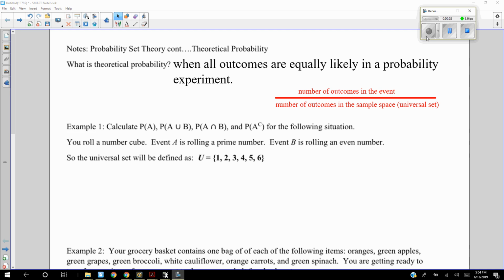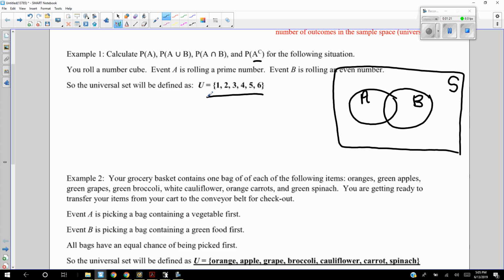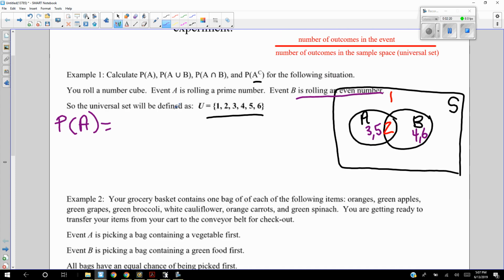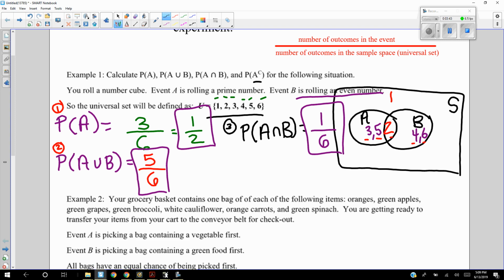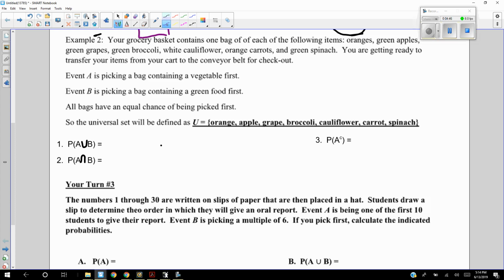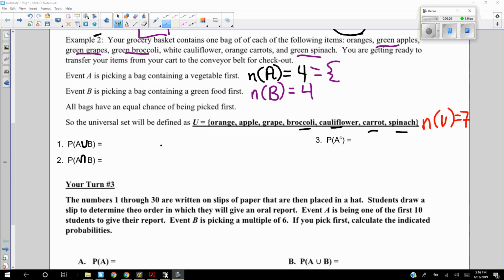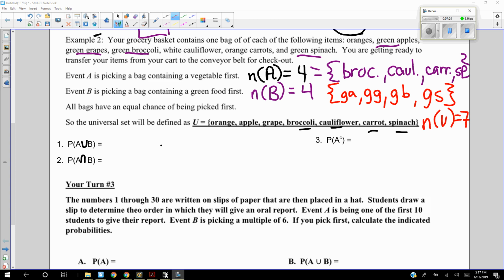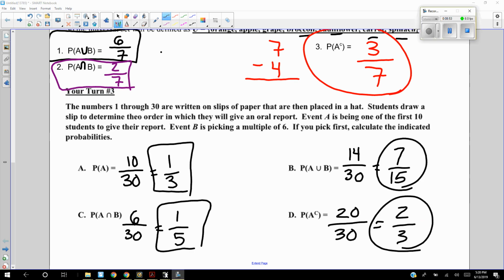Notes Prob Set Theory Part 2 Theoretical Probability